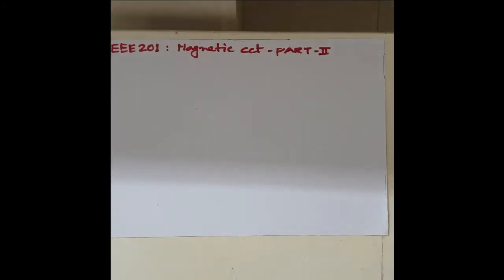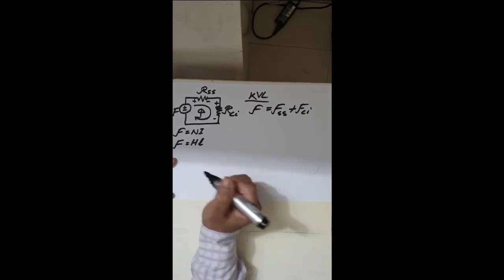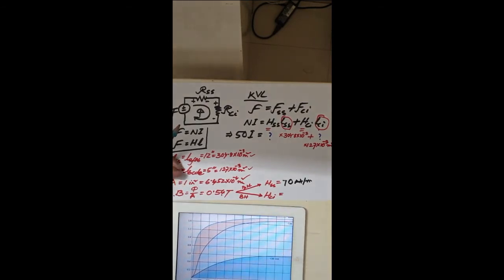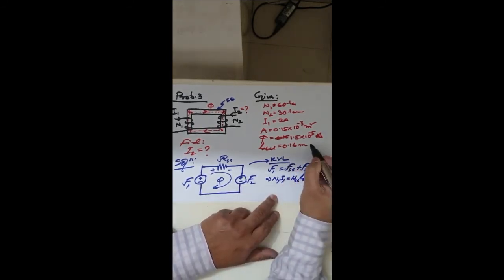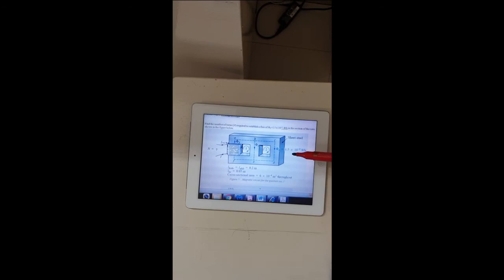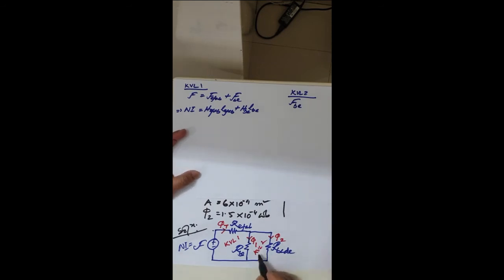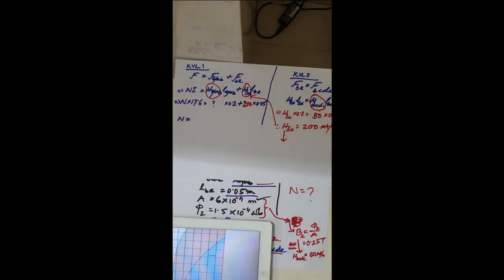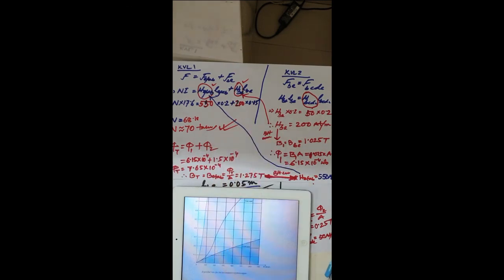23 0 EEE201 Magnetic cct Lecture Part II